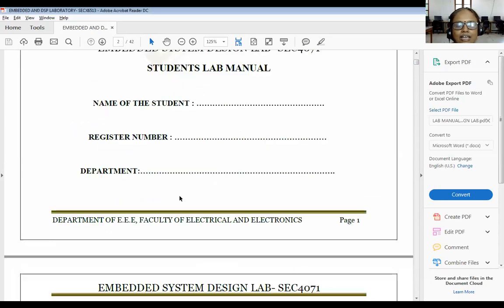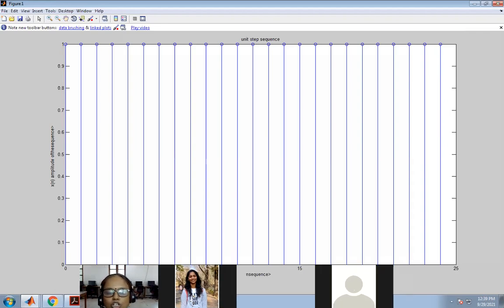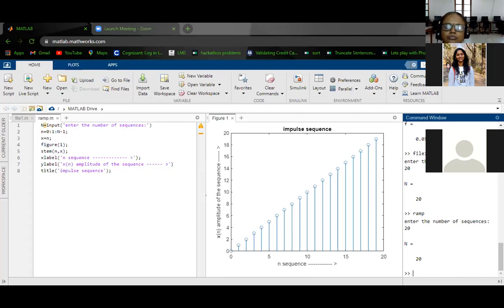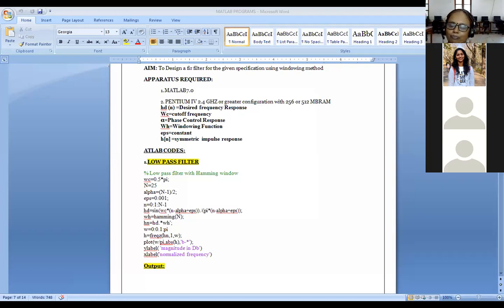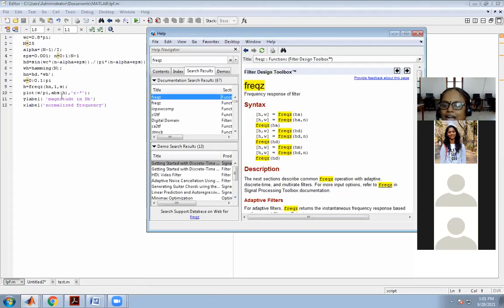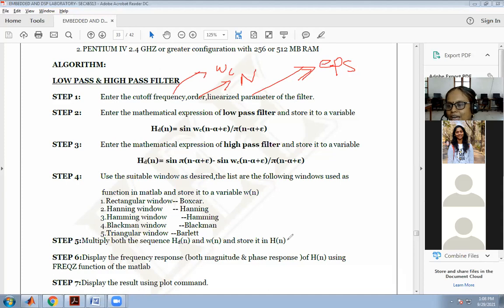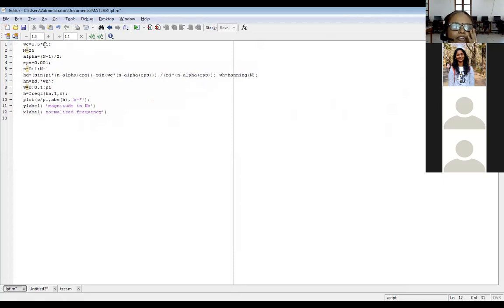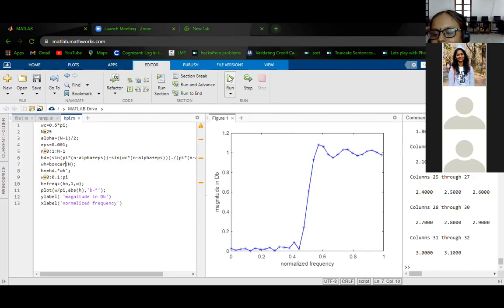DSP -FIR filters